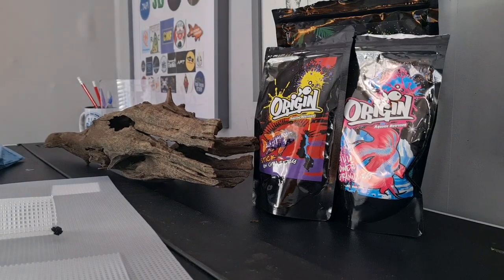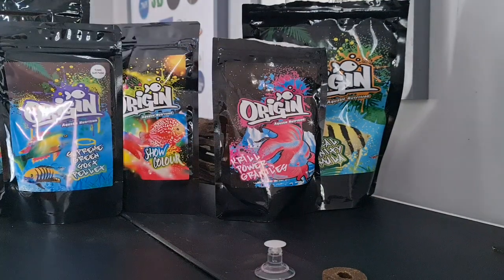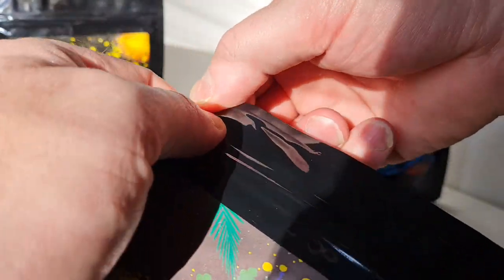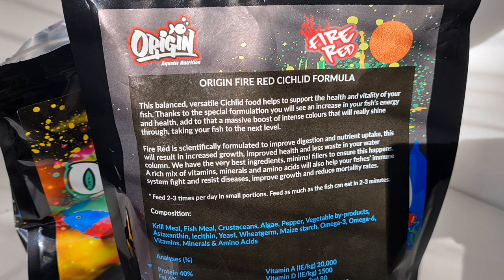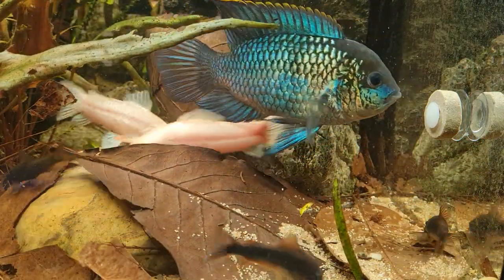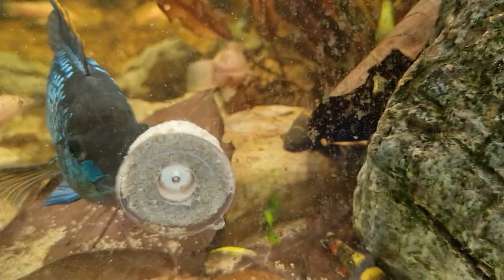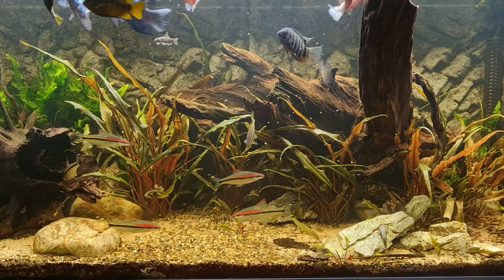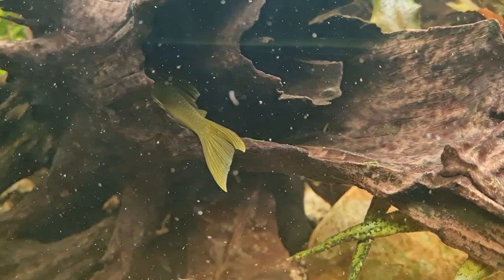ORIGIN FISH FOOD - MORE IN THE RANGE AND THE FEEDING CLIP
I got the feeding clip delivered and tried out more in their range.